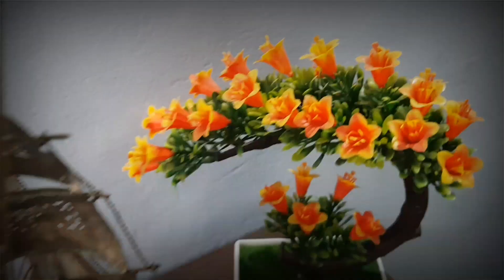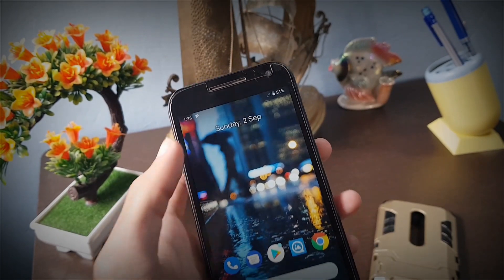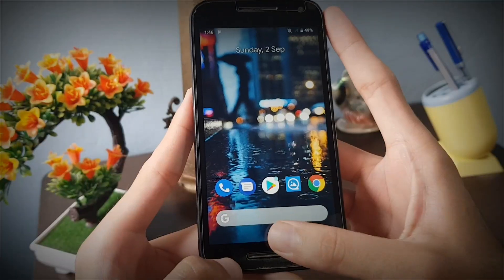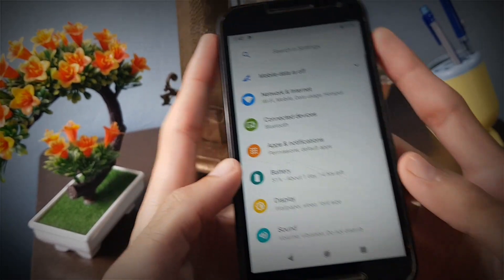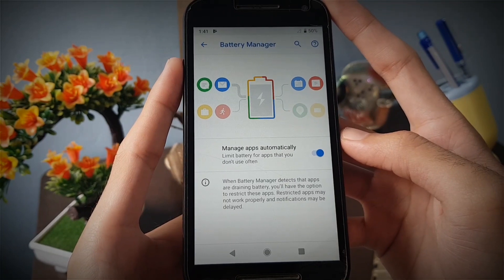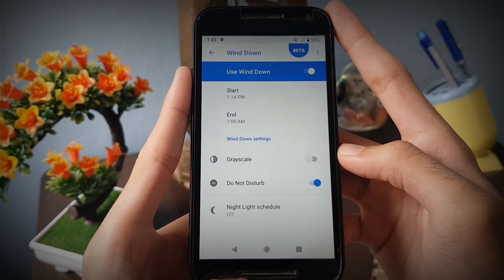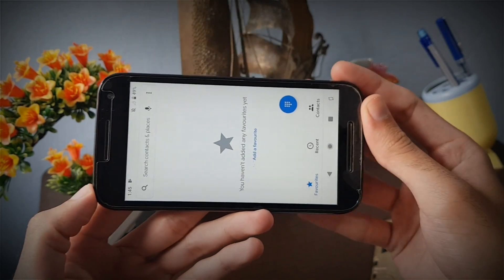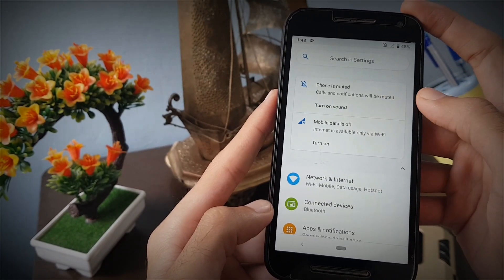Android 9.0 Pie Top Features Ft. Moto G3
This video is all about the top features about the Android 9.0 Pie !
For this video propose I've installed the Pixel Experience ROM on my Moto G3 (2015) to give you the overall look and features of the Android 9.0 !
We talk about all the new features and the ui changes in Android 9.0 Pie running on Moto G3.
Android Pie 9.0 brings tons of new features like new settings page,rounded quick settings, new navigation system, digital Wellbeing, , new battery manager, adaptive brightness , new rotation icon and many more...

Please note : To install 9.0 on your Moto G3 requires -
1: Unlocked Bootloader
2: Custom Recovery i.e  TWRP
3: Pixel Experience ROM !
Link for all is down below

Myself or no developer is responsible if you brick your device while installation process.
Go through the process Carefully.

Keep Loving Your Gadgets